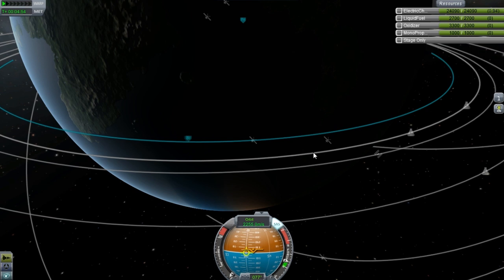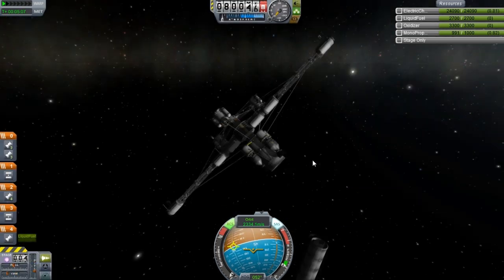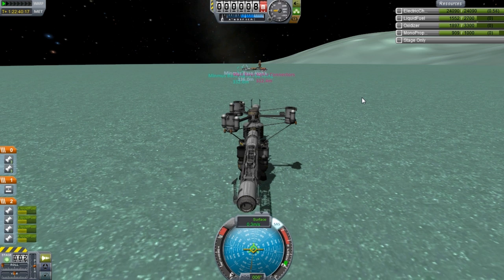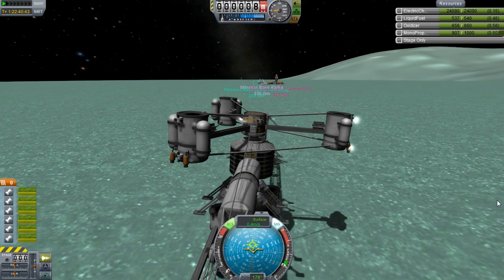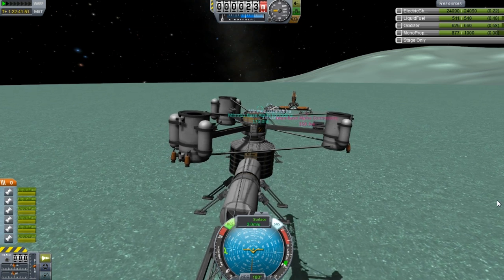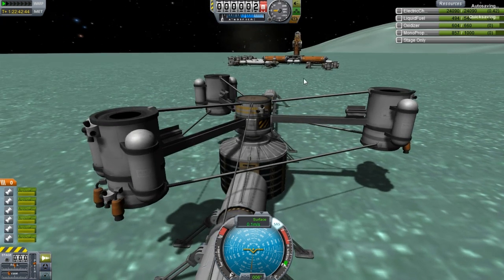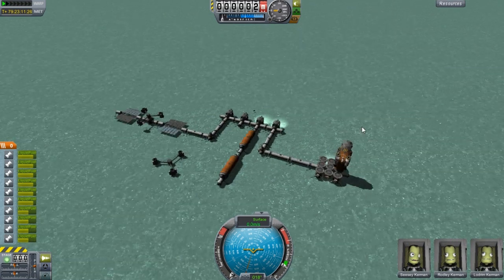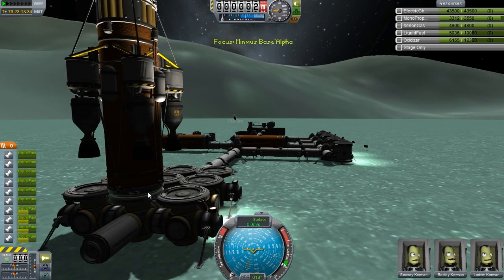KSP - Episode 177 - Minmus Base Alpha Solar Array!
In this episode I launch one of the final parts to Minmus Base Alpha! The Solar Array! Let me know If you want me to keep adding on to it! Also expanding out in the area with other places to go. I experienced a few problems with kracken among other things! I also threw in a little extra fun at the end!